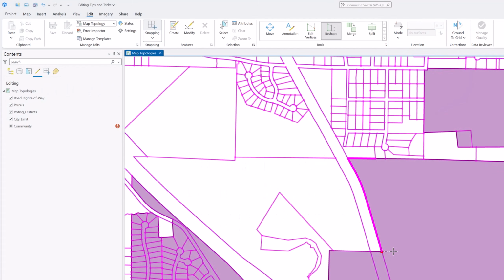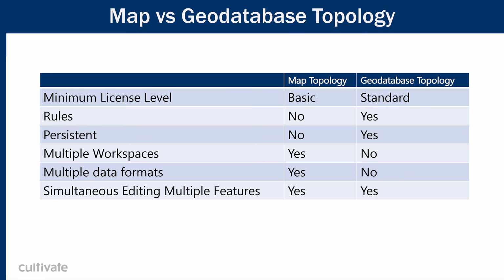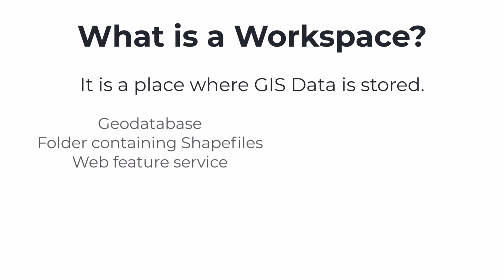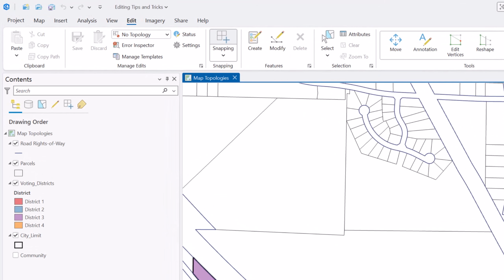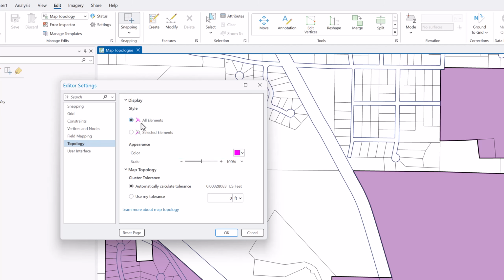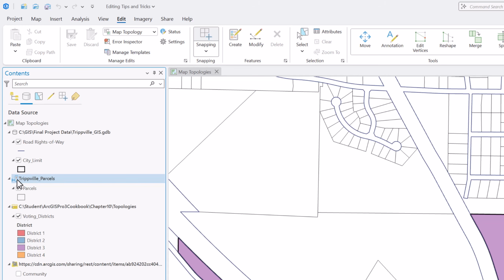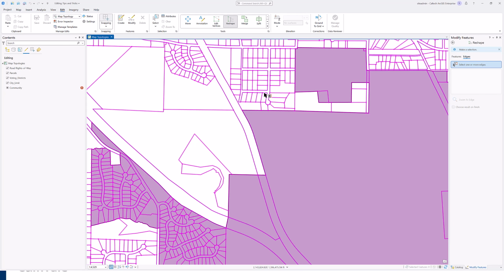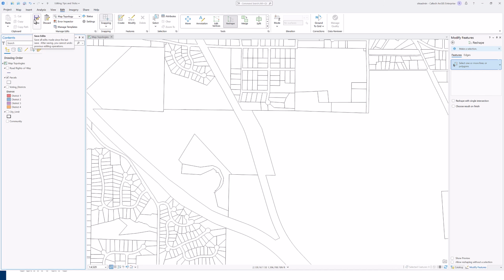Editing multiple features with Map Topologies in ArcGIS Pro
Do you edit data in ArcGIS Pro? Do you often find the need to edit multiple features that share a common location, boundary or connection? You might find Map Topologies helpful in making your editing easier and more efficent in Esri's ArcGIS Pro. Check out this how-to video that will show you how you can use a Map Topology to edit multiple features at one time with a single edit.